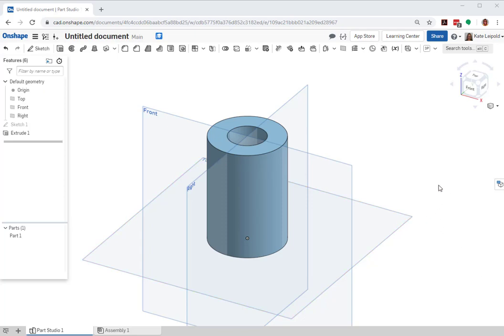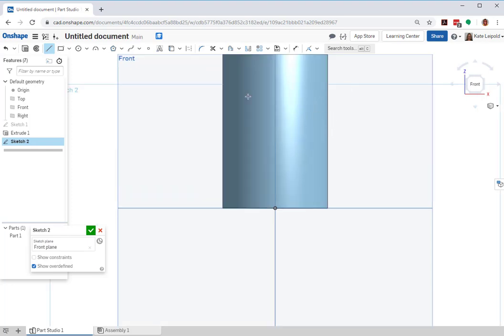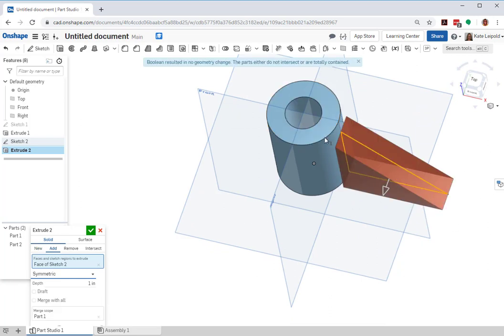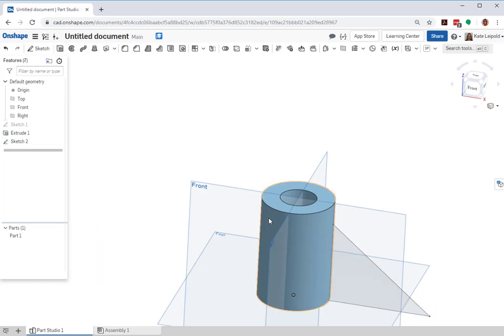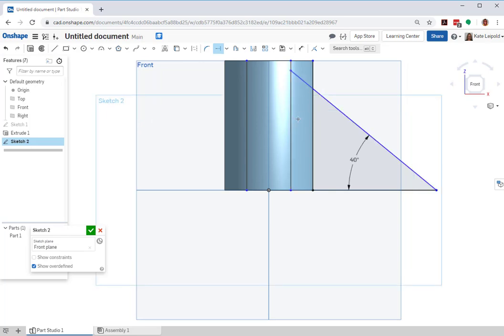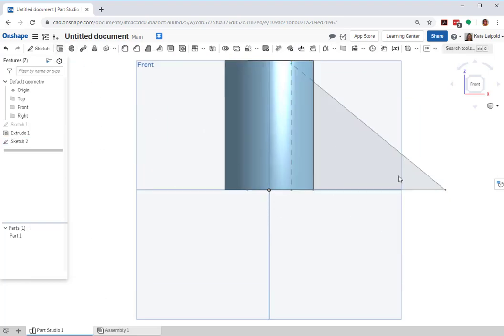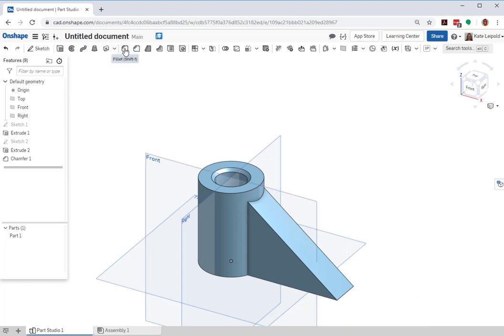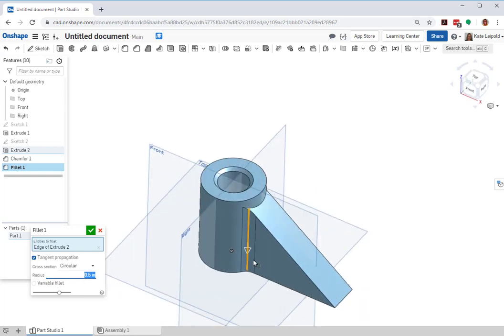Onshape HW 2 help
Creating a rib, chamfer, fillet